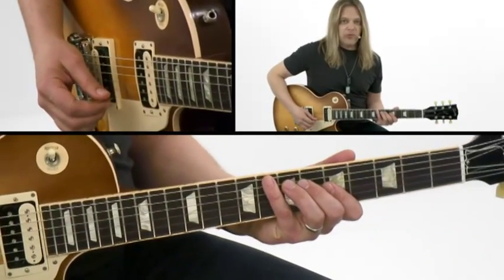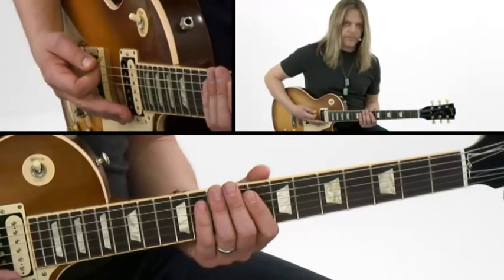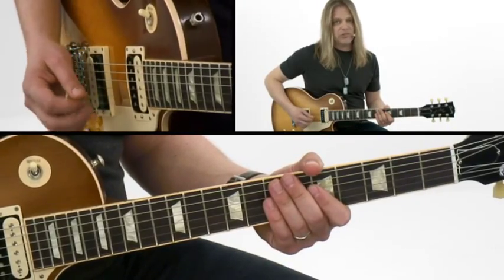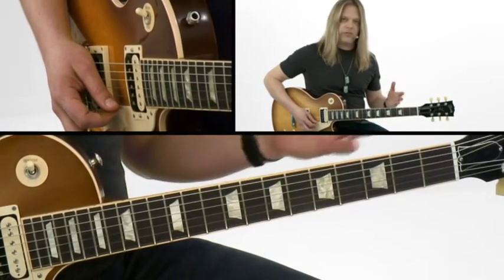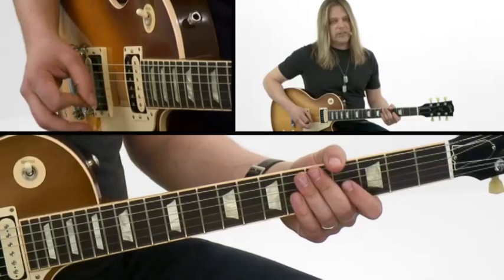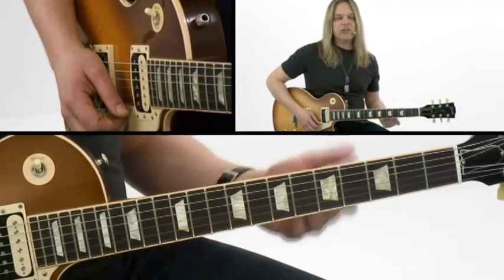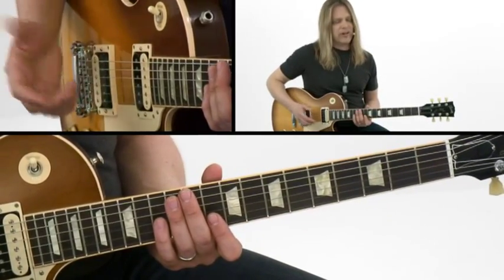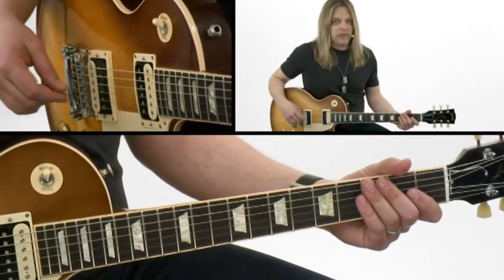Hard Rock Guitar Lesson - #14 Triad Arpeggios - Survival Guide - Angus Clark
NOW AVAILABLE FOR INSTANT DOWNLOAD including all video lessons, tab, notation, jam tracks and more